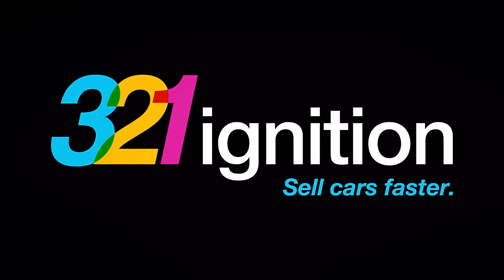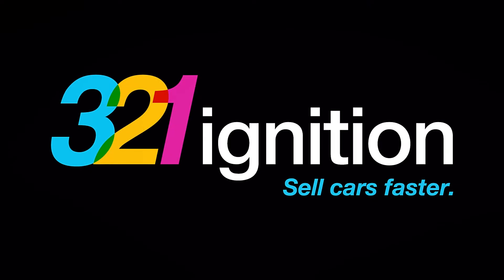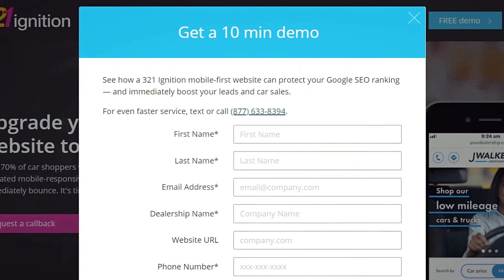321 Ignition website gets 5x the leads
Dealer Talk host, Herb Anderson, shares his results with his new 321 Ignition mobile-first website. Ready to learn more about how you can convert more leads and sell more cars? Get all the info you need with upfront pricing